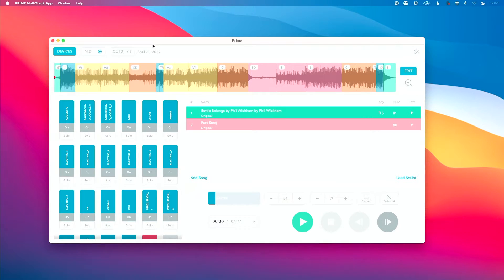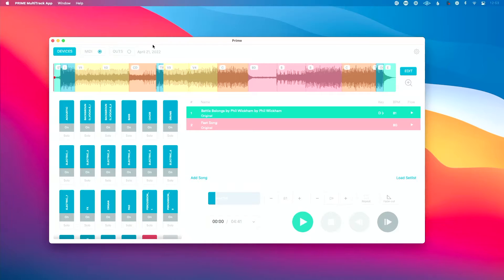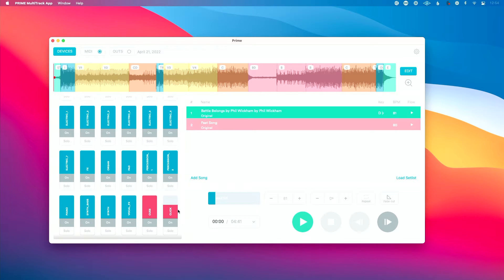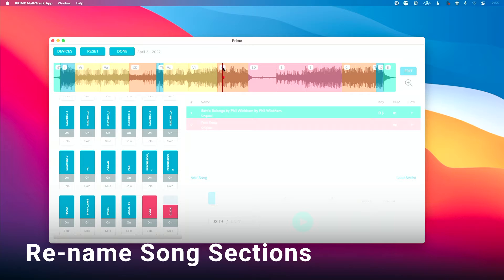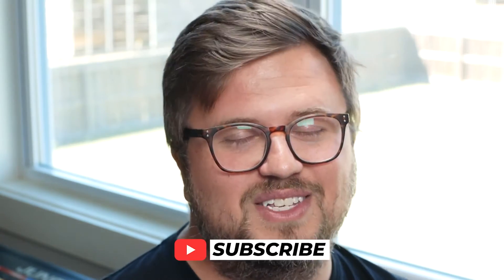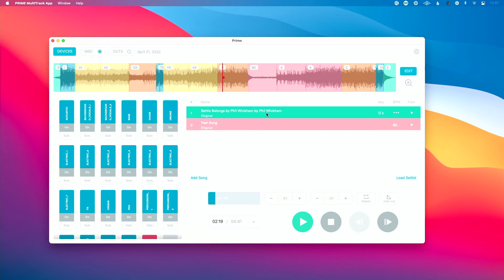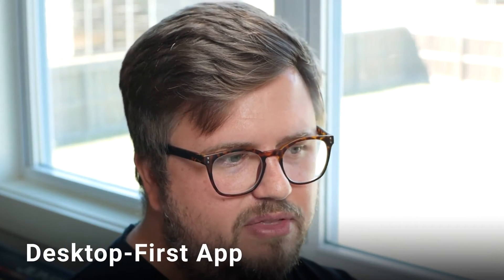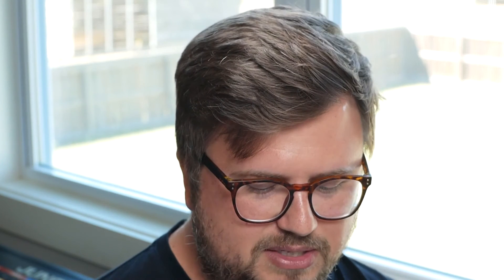The 5 Features I’d Add to Loop Community’s Prime App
It’s not up to me, but if it were, here are 5 features I'd add to Prime to instantly make it a better playback app.

I’m not here to bash Prime. It’s so difficult and challenging to create an app, and they’ve created something that addresses a real need!

But I do think there are some things that make it difficult to use Prime as you get more advanced with playback. So, I’m going to pretend I’m in charge of Prime and tell you the 5 features I’d add to make it better.

1-Upload and add content directly in-app
2-Adjust the volume of click subdivisions
3-Re-name song sections
4-Different view options on desktop
5-Make it a desktop-first app

Alright. Let's pretend you're in charge now! What feature(s) would you add to Loop Community’s Prime app?

0:00 Five Things I Would Change About the Prime App
0:08 Clarification: It's Incredibly Difficult and Expensive to Create an App
0:41 Subscribe to Learn More About Things I Would Change
0:55 Primary Focus for My Suggestions: Prime on Desktop
1:13 Number 1: Upload and Add Content Directly In-App
2:42 Number 2: Adjust Volume of Click Subdivisions
4:00 Number 3: Re-name Song Sections
5:37 Consider subscribing if you enjoy my content!
6:08 Number 4: Different Views on Desktop
8:02 Number 5: Desktop-First App
9:56 Comment Below: What's your Dream Feature for the Prime App?